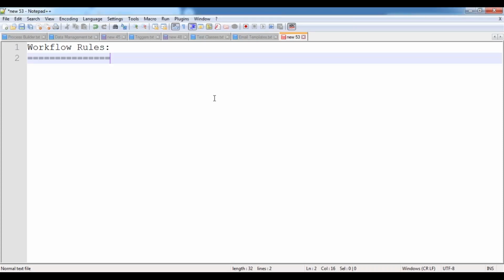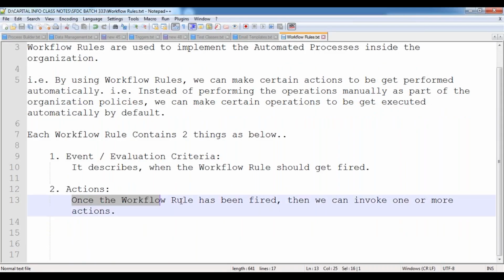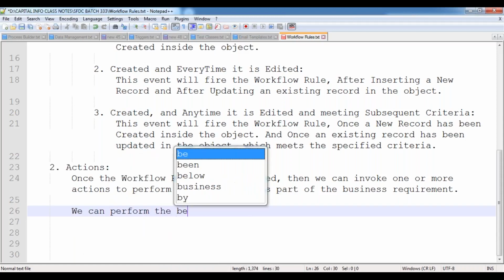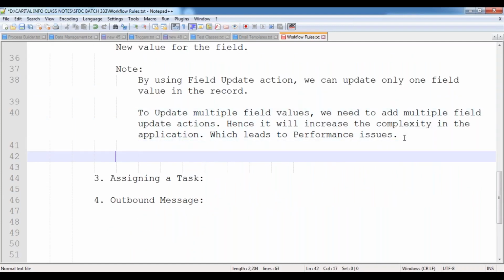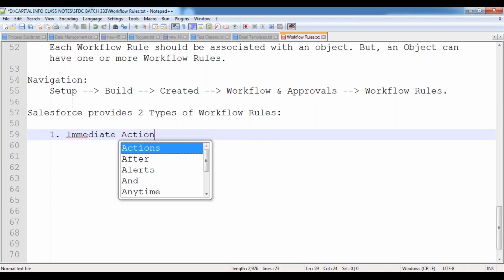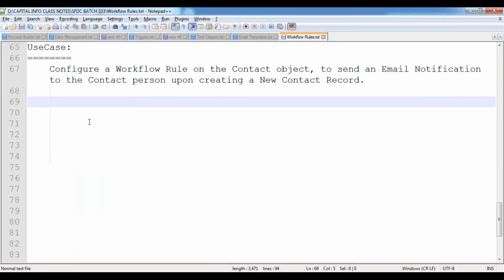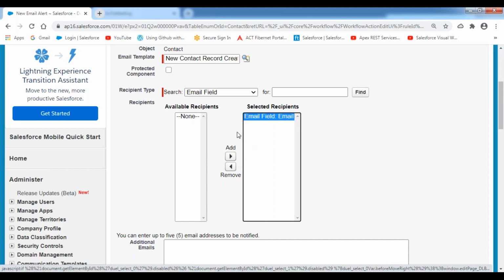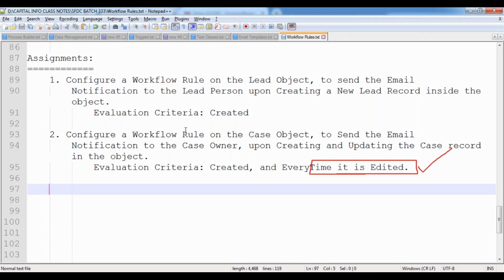Session 54 Workflow Rule 1